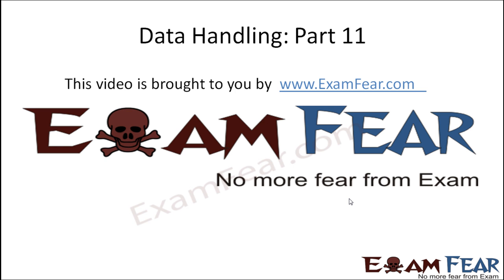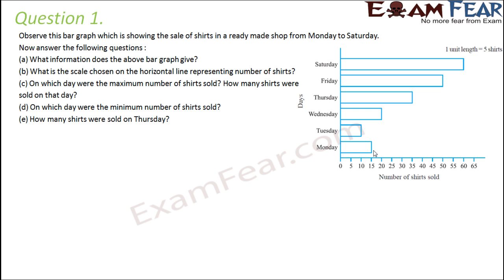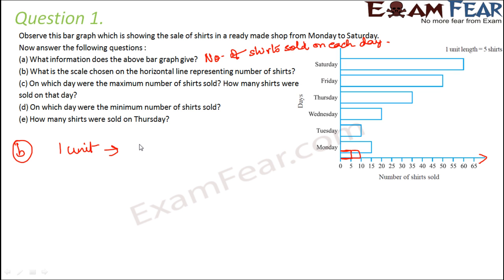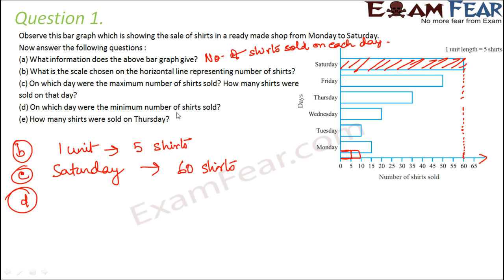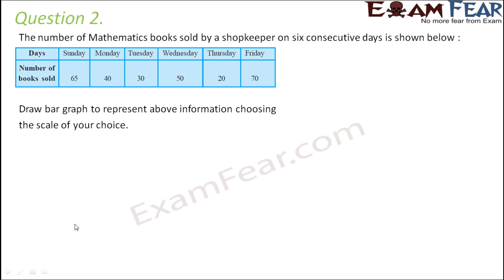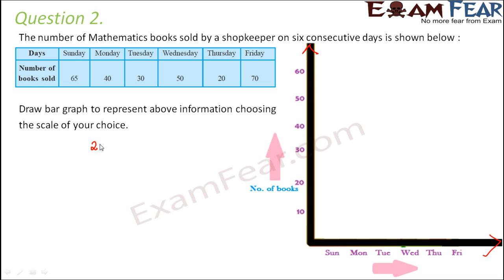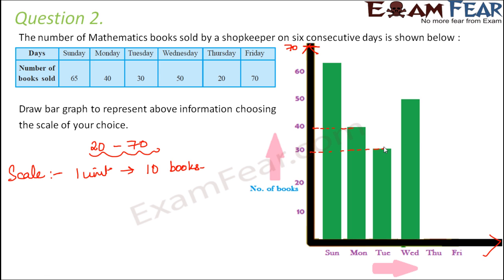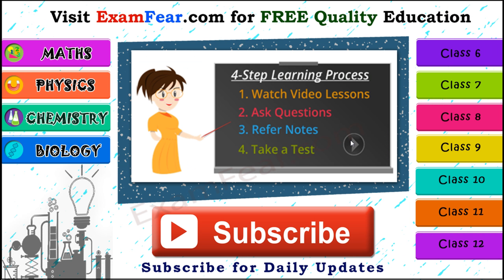Maths Data Handling part 11 (Questions Bar Graph) CBSE Class 6 Mathematics VI